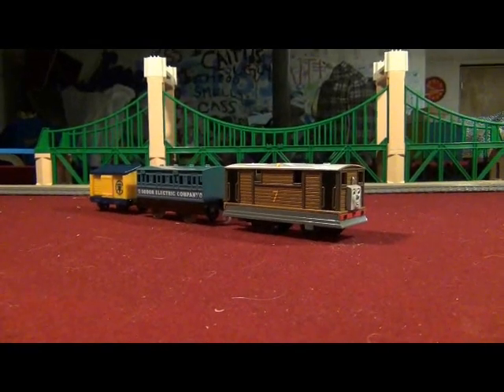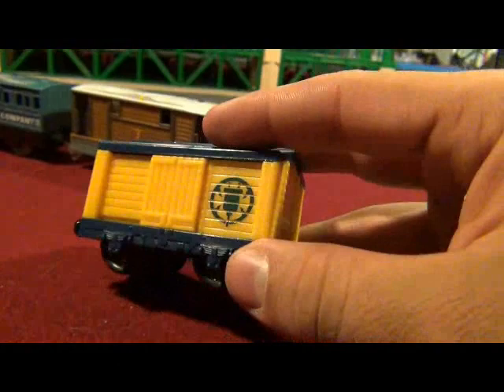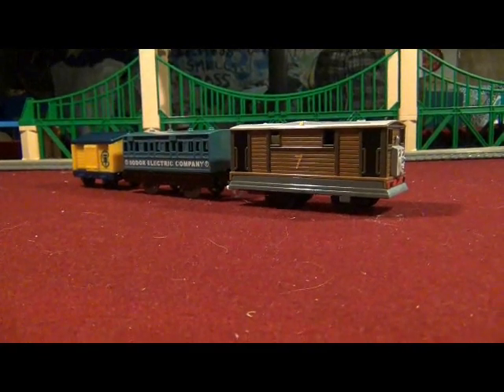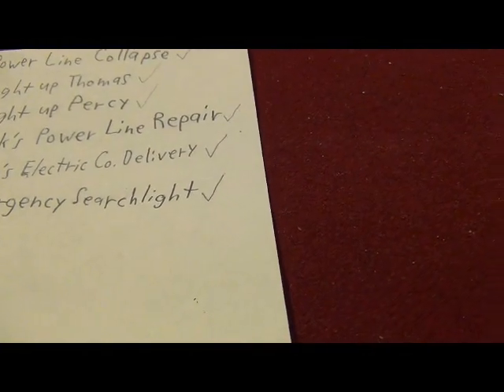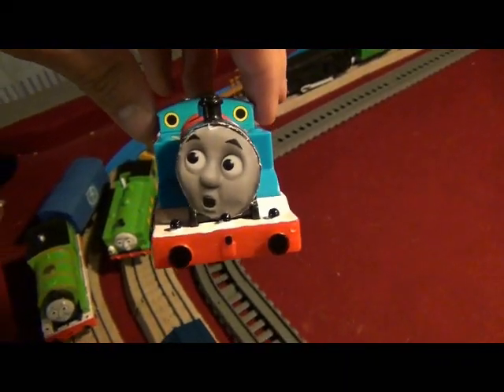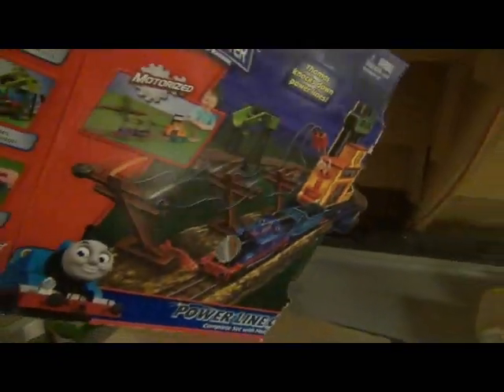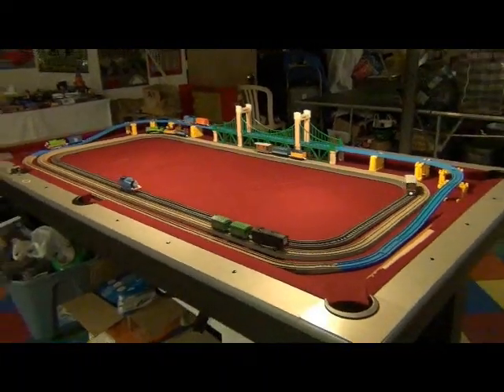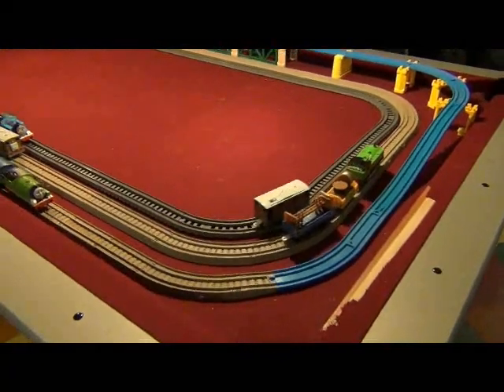Toby's Electric Co. Delivery/Complete Sodor Blackout Engines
I didn't get a chance to show you what I got before Power line collapse. But Here it is , the Trackmater Toby's electric co. delivery and it's first run with other engines.